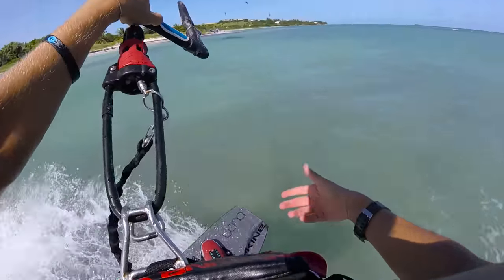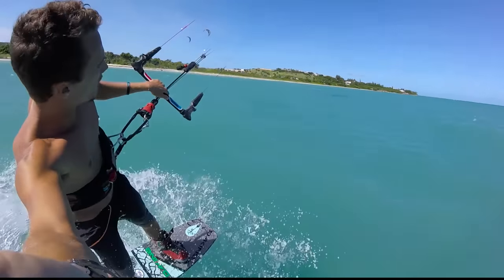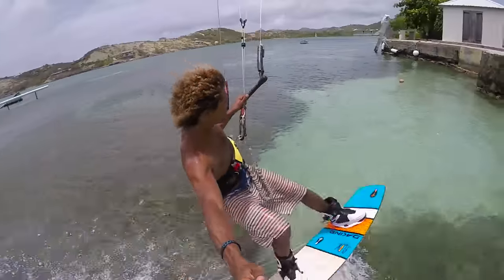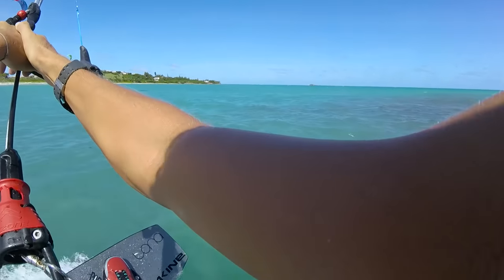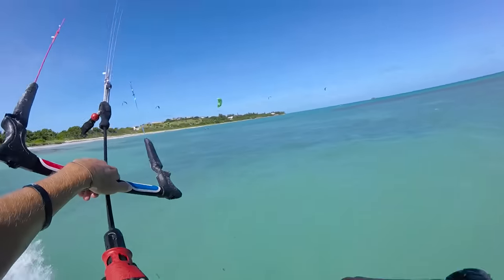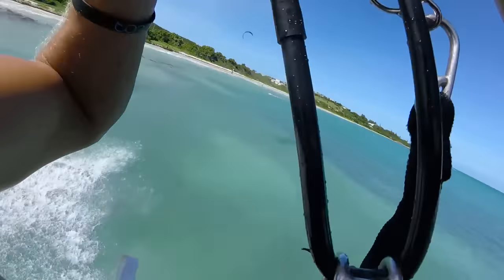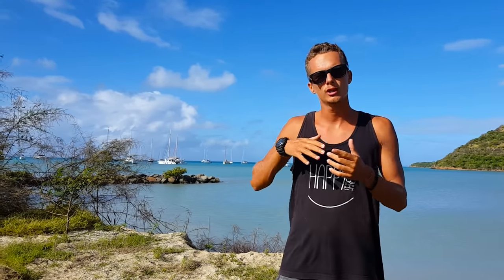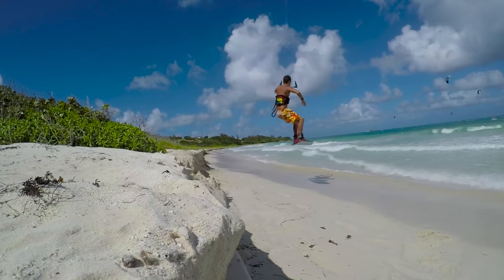Kiteboarding: Top 5 Tricks For Beginners!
This is for any kitesurfer who has gotten to the point of riding upwind and is ready to start having a little more fun on the water! Learn how to kitesurf with us in Antigua

Enjoy My Content? Check out the links bellow and help me create more!

All The Gear I Use To Make Youtube Videos

kiteboarding, learn how to ride toeside, learn grabs, kitesurfing learn how to jump, learn air transitions, learn carving turns.